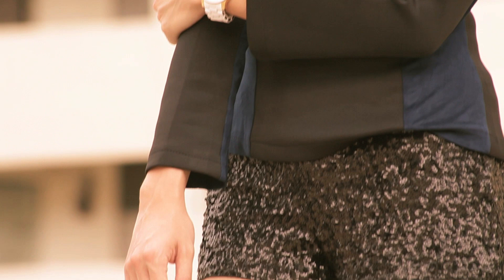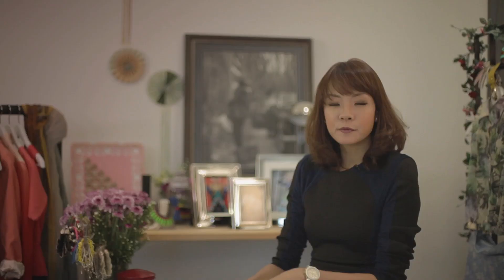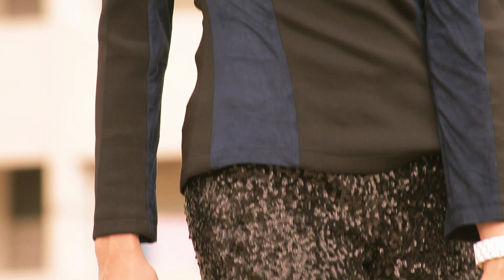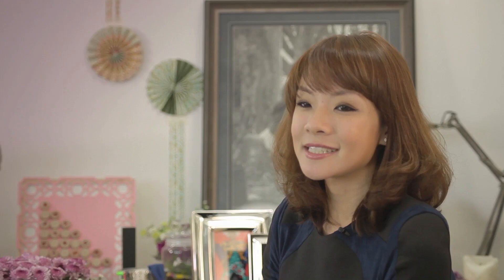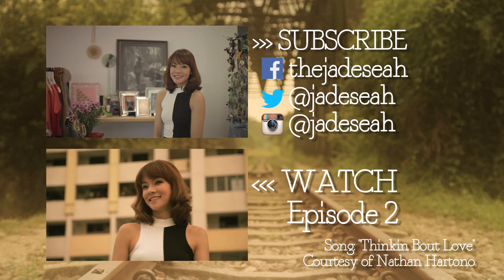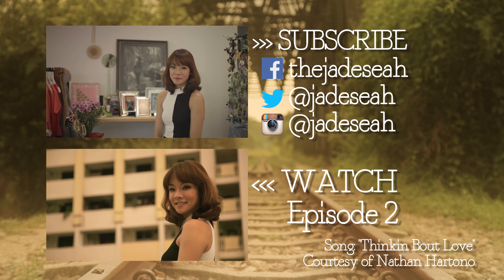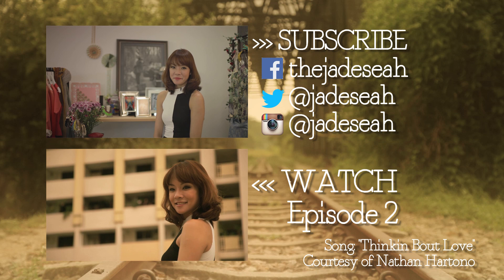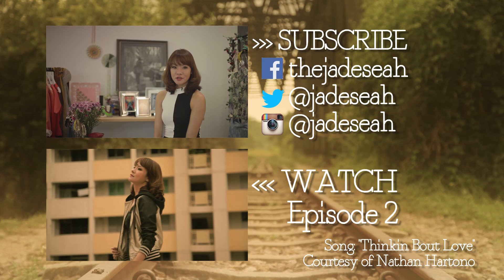Jade Seah's Tries Athletic Chic | ChicPeek Ep 1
ChicPeek is a new online series featuring my personal fashion tips, tutorials, DIYs, and fashionista friends. In Episode 1, check out how I interpret the Sports Luxe trend.

Shoutout to Nathan Hartono for providing the backing track! His song is called "Thinkin' 'Bout Love". ChicPeek is produced by the guys at Luff Media.